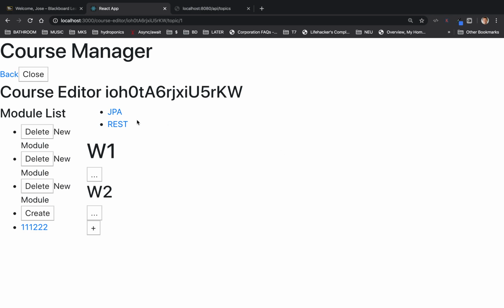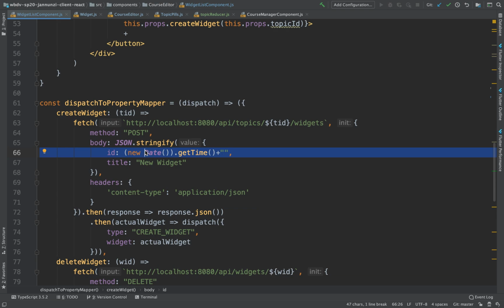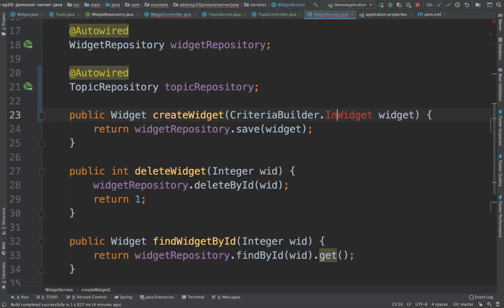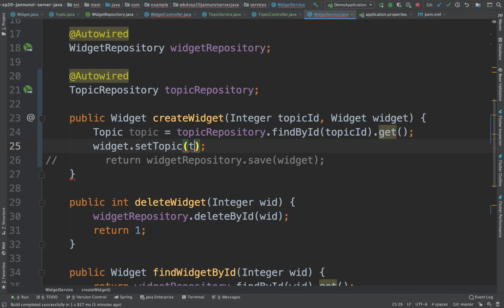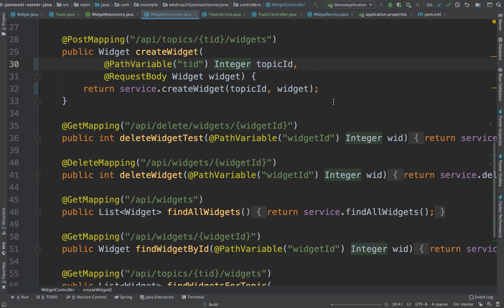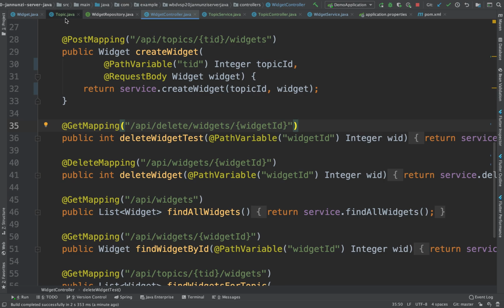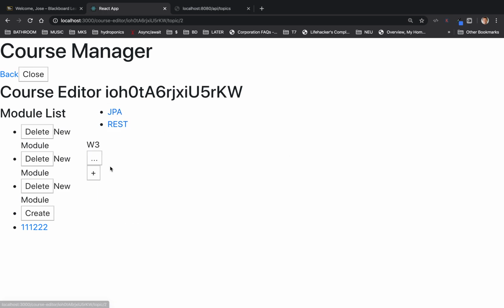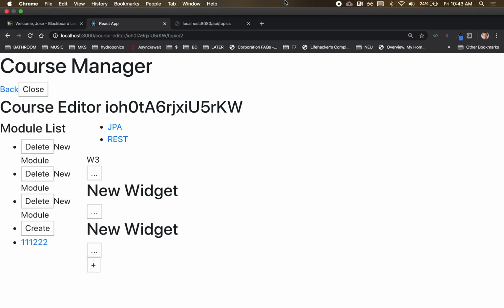cs5610 sp20 72010